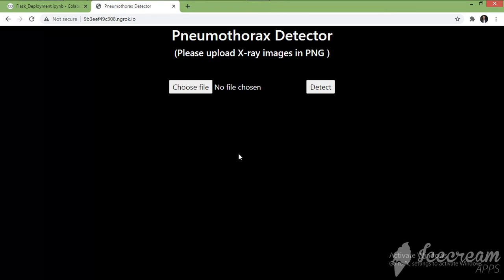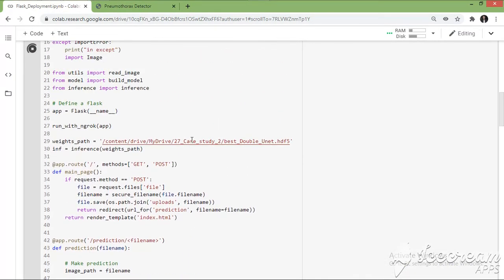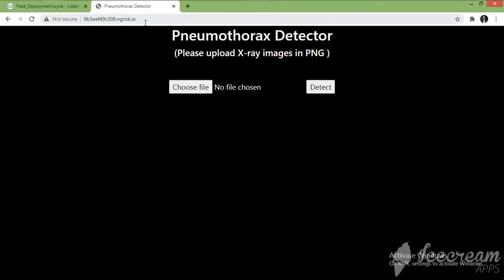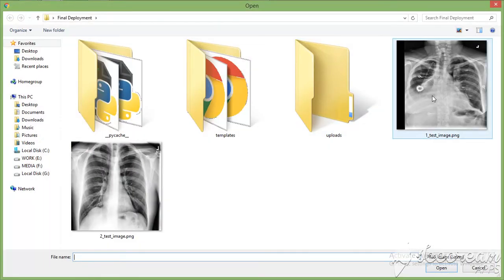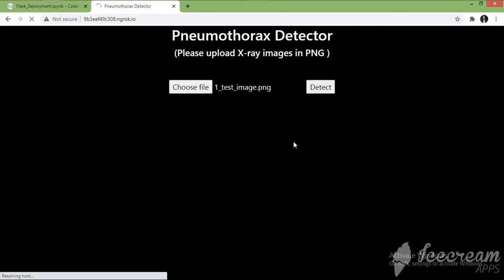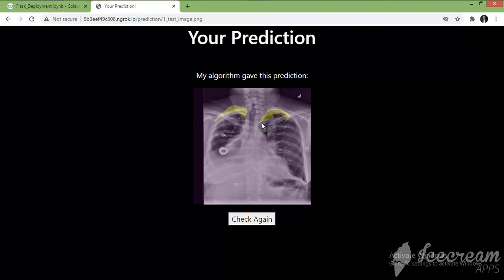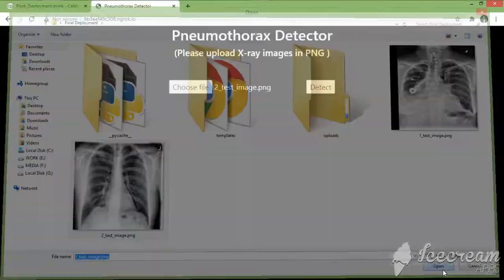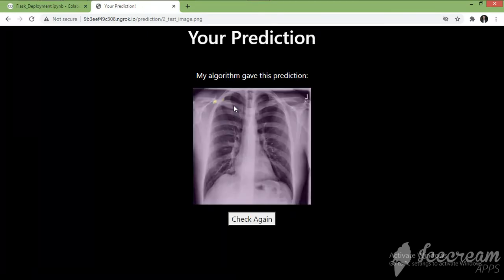Pneumothorax Detector Demo Web Application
This is a working demo web application for a Deep Learning Image Segmentation model.

How to run a flask app on google collab? Check out the following video by Krish Naik